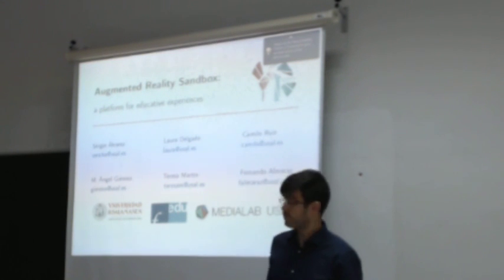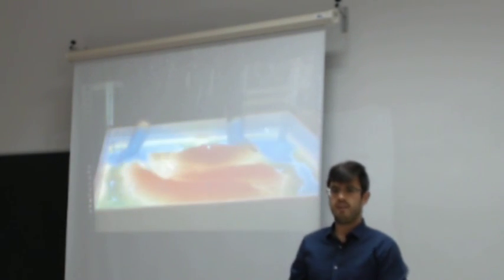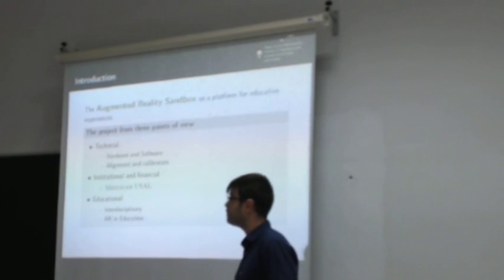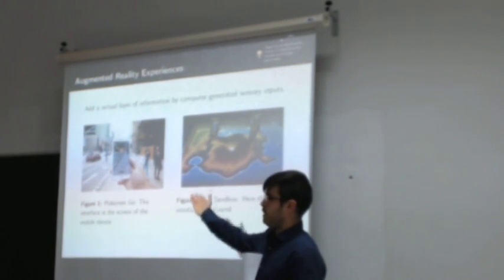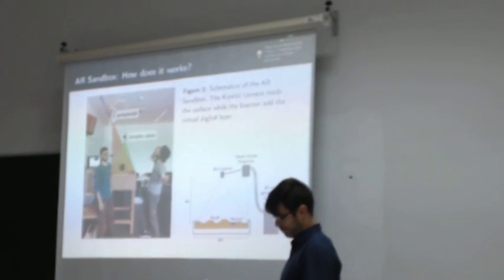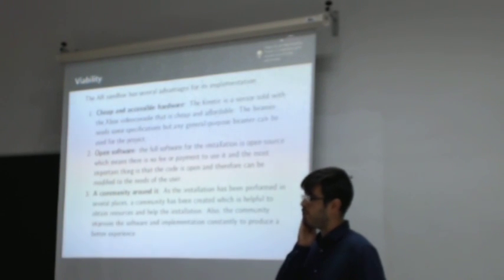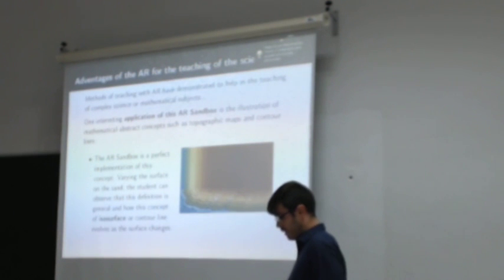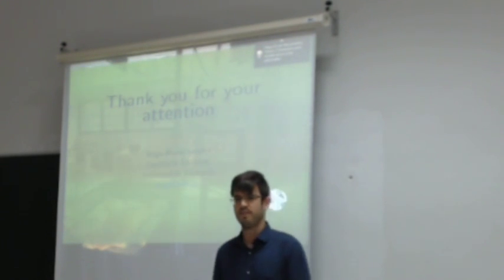Augmented reality sandbox: a platform for educative experiences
Authors:  Sergio Álvarez Sánchez, Laura Delgado Martin, Miguel Angel Gimeno-González, Teresa Martín-Garcia, Fernando Almaraz-Menéndez and Camilo Ruiz